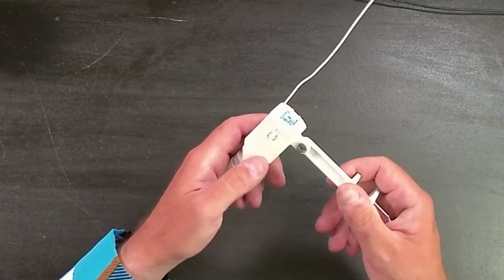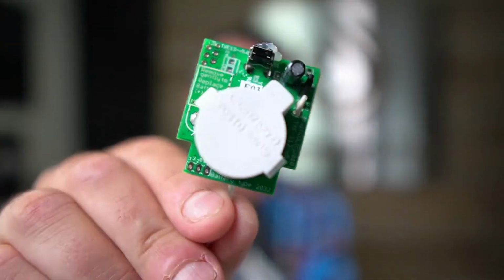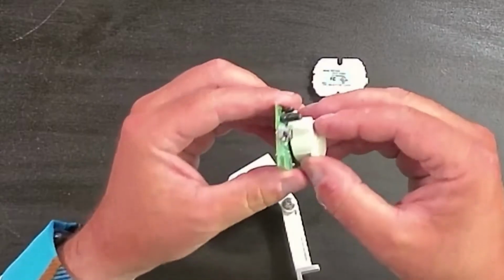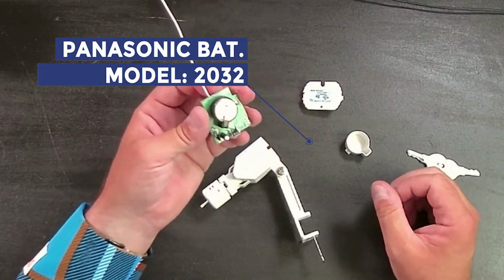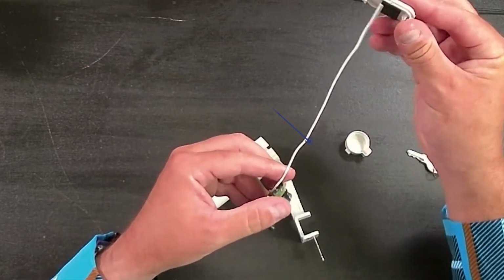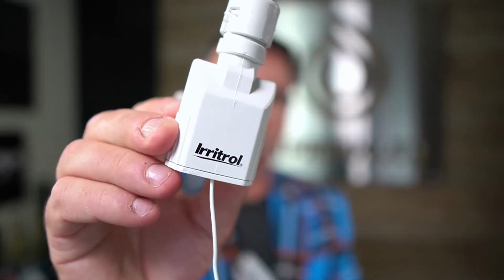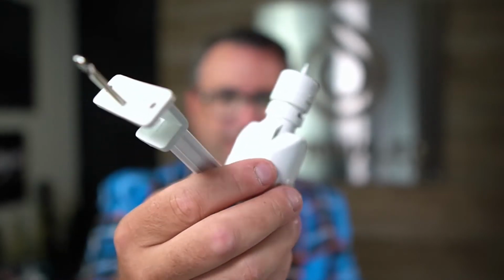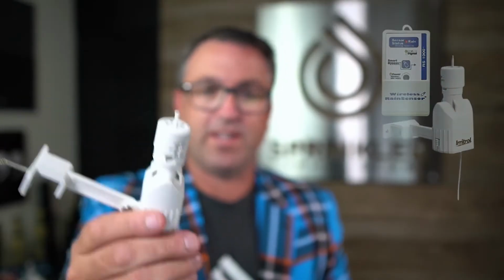How do I Change the Battery In My Irritrol Rain Sensor? | SprinklerSupplyStore.com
In this video, Sprinkler Nerd Andy shows you how to replace the batteries in your wireless rain sensor. This handy device is perfect for automatically stopping watering your plants or lawn when it rains!